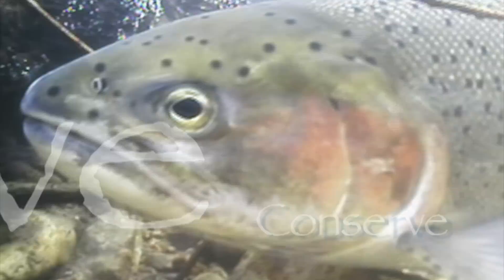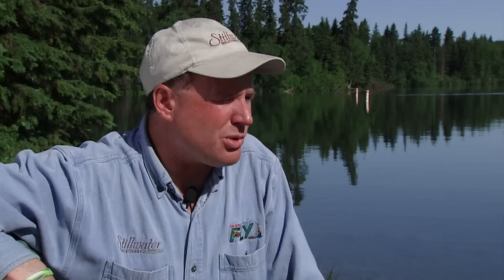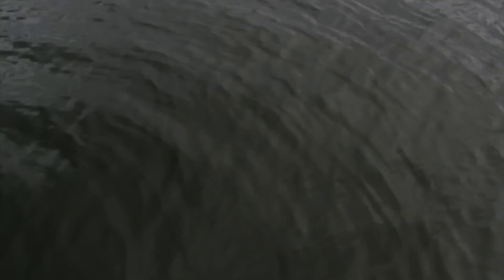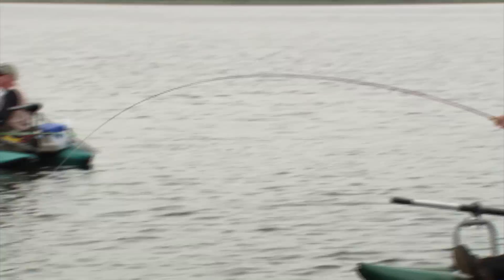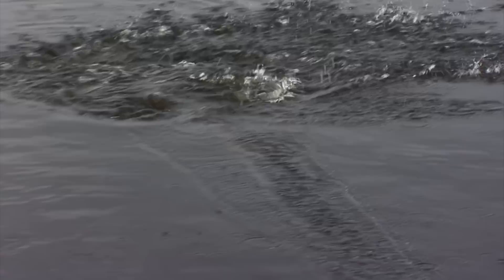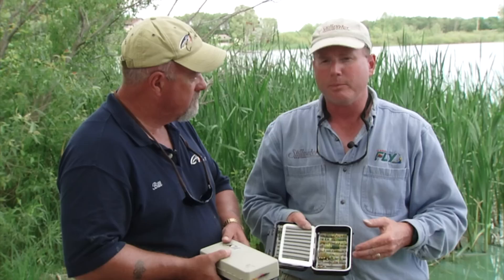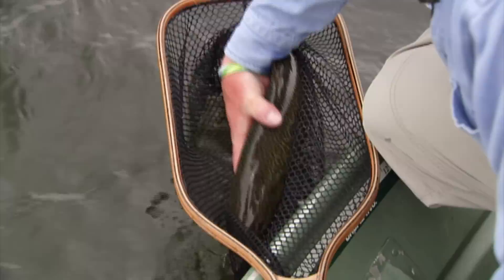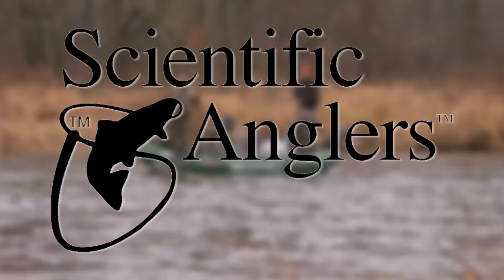How to Fish a New Lake for Trout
Phil Rowley and Bill Spicer approach. a new lake they've never fished before and discuss how to locate the trout. They're fishing in Parkland region of western Manitoba.